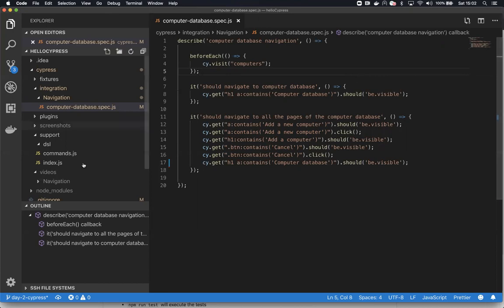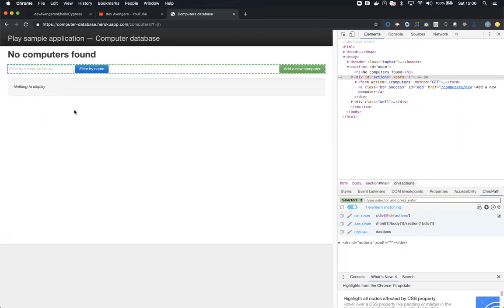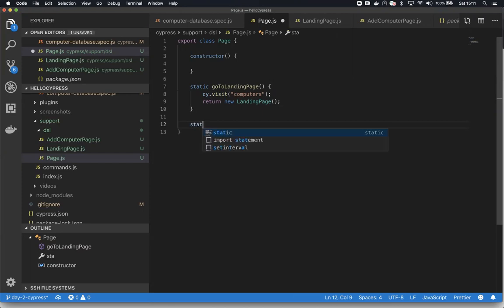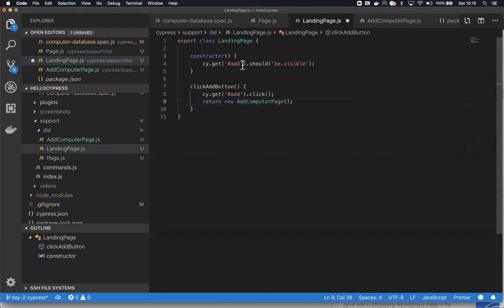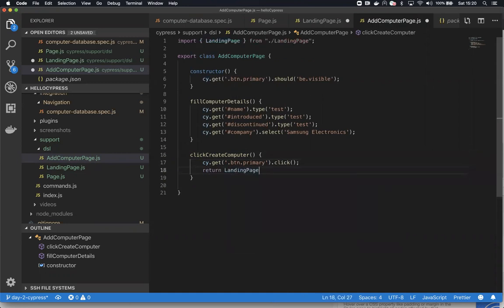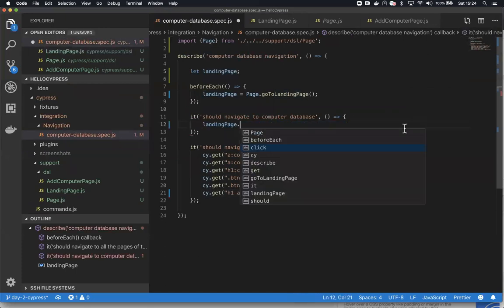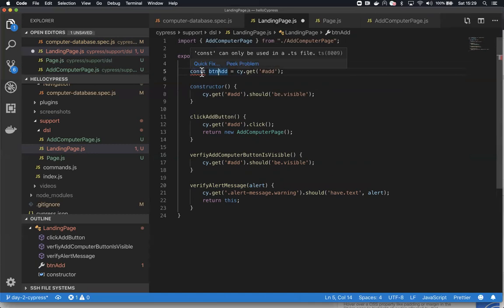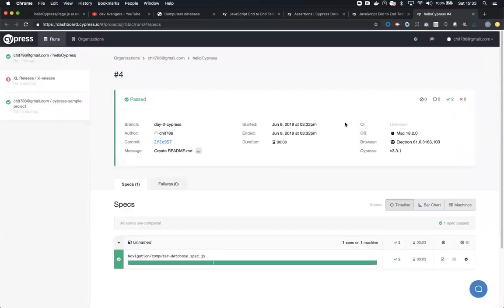Cypress- PageObject-Javascript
Dear QA Ninjas

In this video, we will discuss how to set up test automation framework from scratch using Cypress, Javascript and Page object model.

Please send your questions on below emails.

Happy Learning
Team
DevAvengers